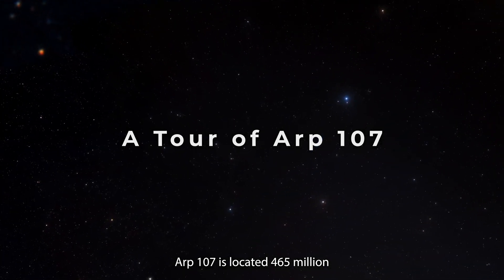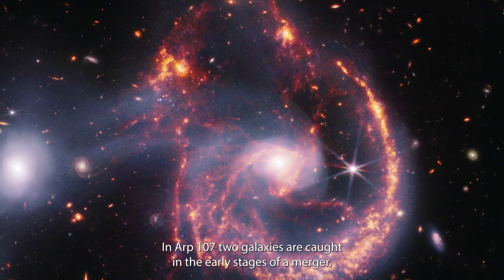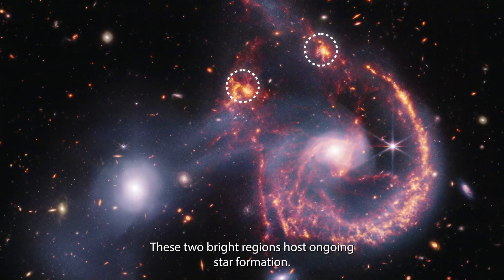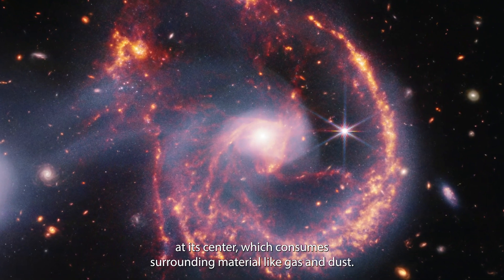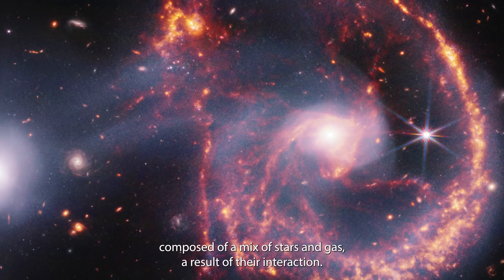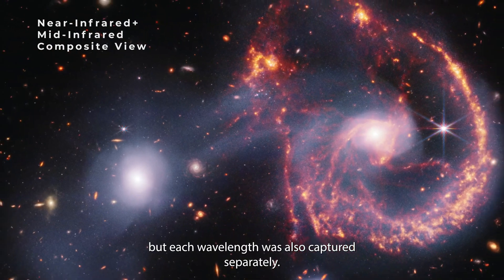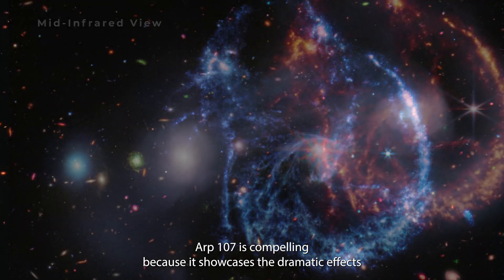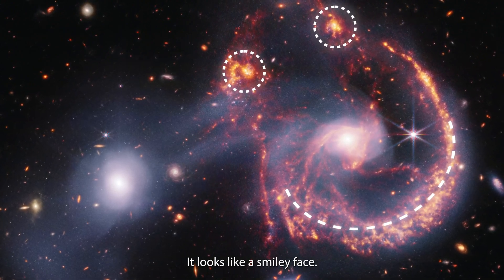James Webb Space Telescope captures amazing view of galactic mashup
The James Webb Space Telescope has captured imagery of interacting elliptical and spiral galaxies known as Arp 107.

Credit: NASA, ESA, CSA, STScI, Danielle Kirshenblat (STScI)